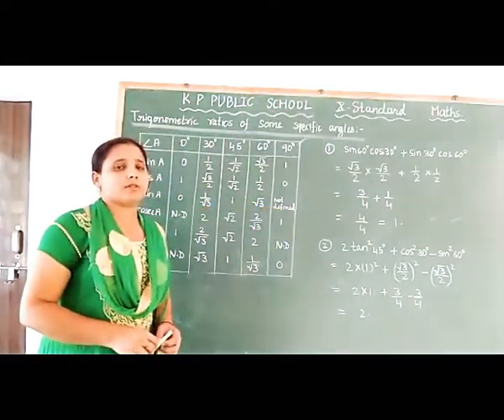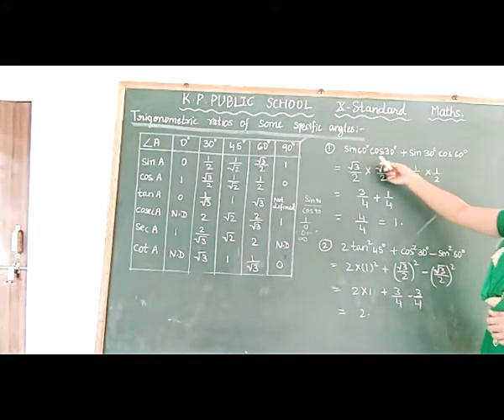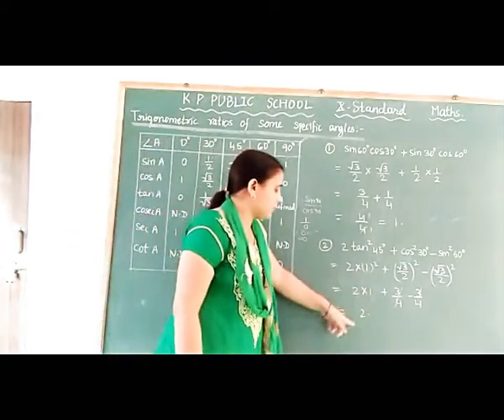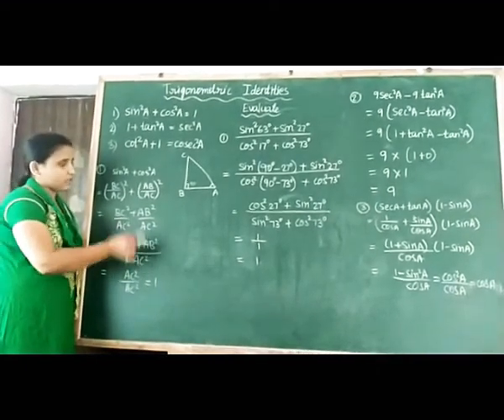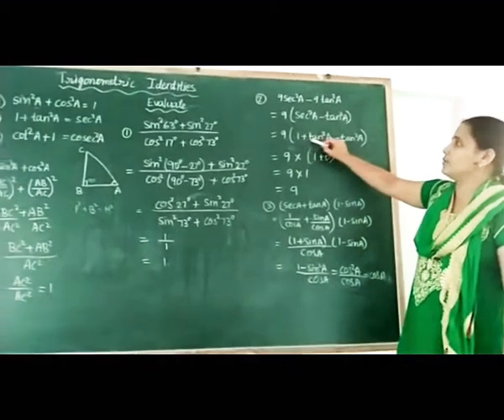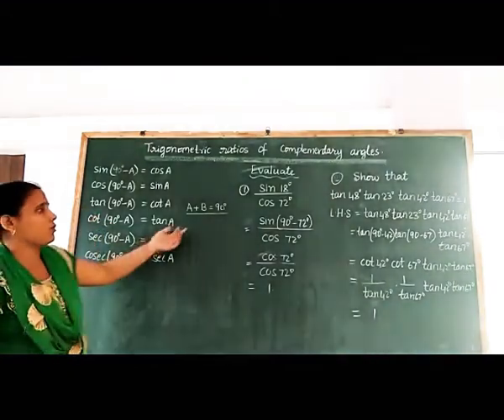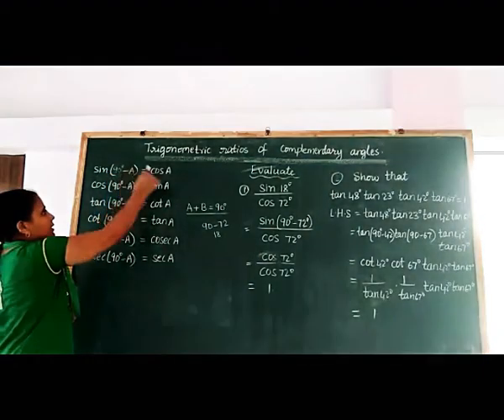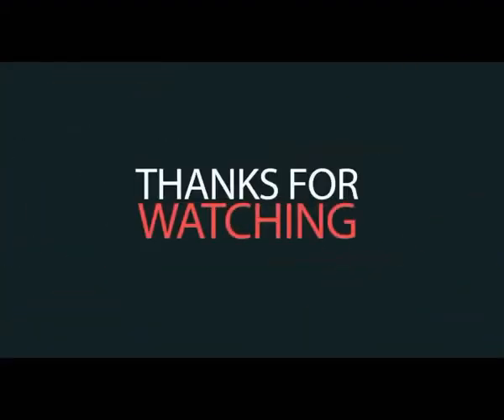Trigonometric ratios of some specific angles, Complementary angles and Trigonometric identities.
Hello Students in this video we will learn about